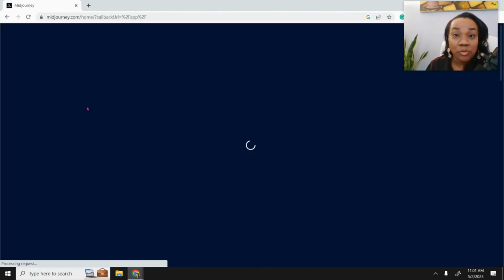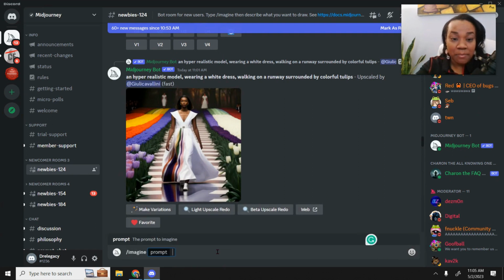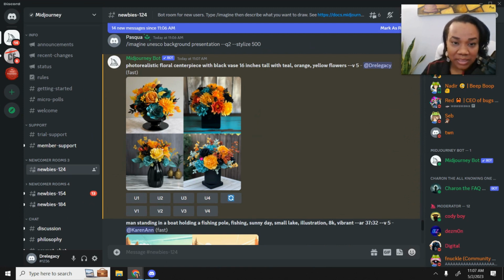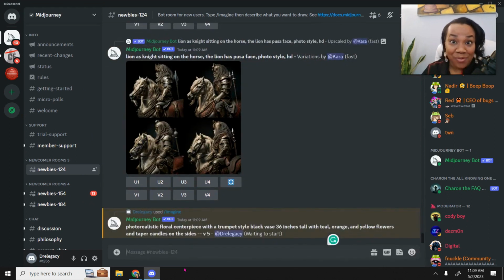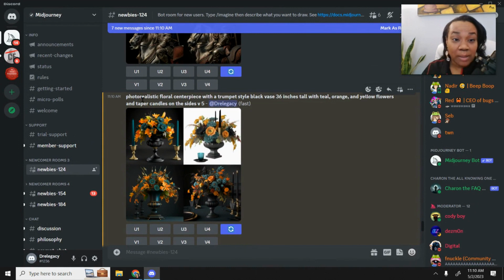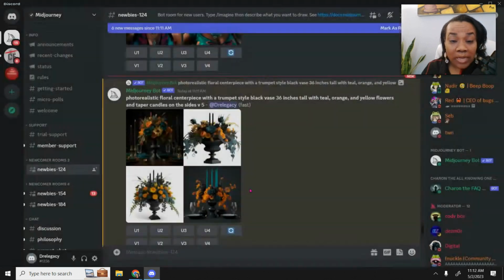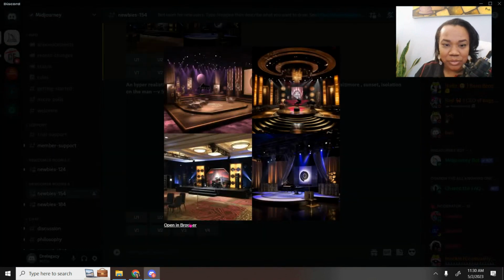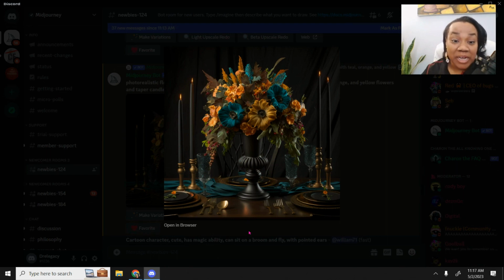Sell More Event Design Ideas with the Help of Midjourney AI - episode 3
The All About Presentation has been using Midjourney, an AI-based tool, to create photos, illustrations, and drawings based on content inputted. To demonstrate the power, we created a centerpiece idea for an event.
Midjourney can design an entire room by providing a designer's style or detailed prompts, including furniture and decorations, stage sets, and more.

SyncID:
MB01MECNDKAE7P2